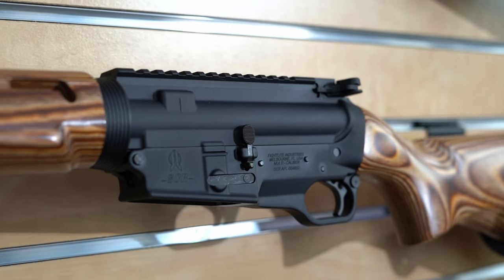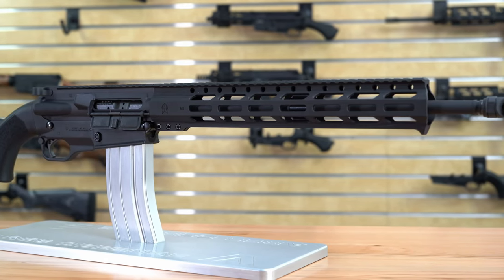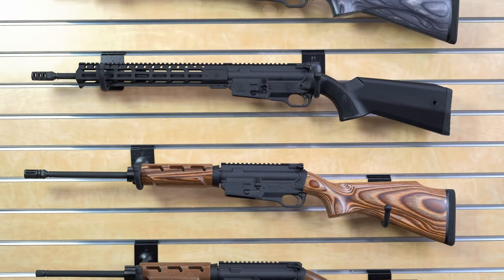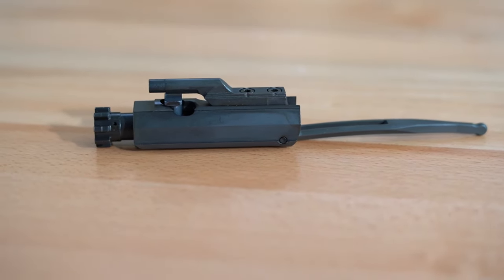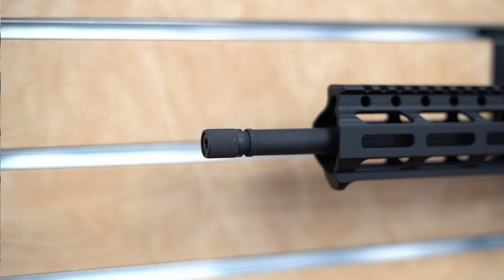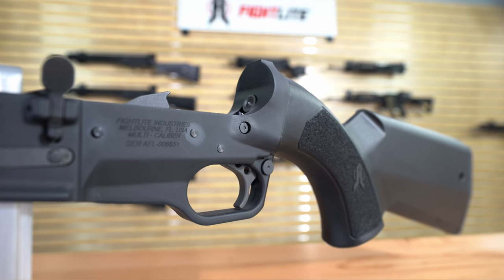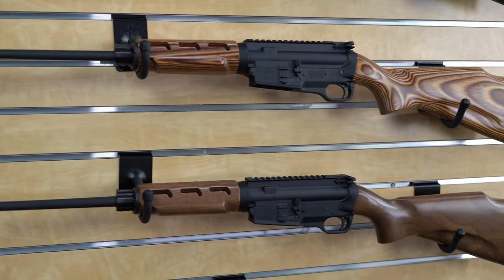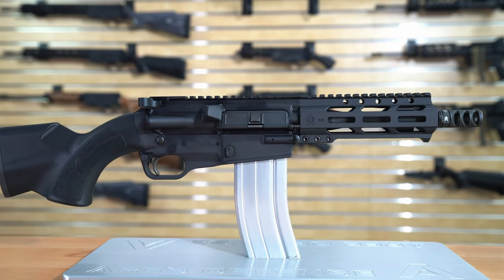FightLite SCR Platform - General Overview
An explanation and general overview of the FightLite® SCR Platform. Information on how it works, the configurations available, and what makes it unique.

SCR SPECIFIC INFORMATION:
The innovative and patented FightLite SCR® (Sport Configurable Rifle) blends the strength, reliability, accuracy and rugged all-weather characteristics of America’s longest serving infantry rifle with the classic lines of an American Sporter. Enjoyed by sportsmen and women everywhere, the unique design of the SCR® permits shipping to FFLs in all 50 states!

Now you can assemble your own custom SCR® rifle with our SCR® Rifle Lower Receiver Assembly! Includes everything that's needed; simply add your choice of AR/M4 Upper Receiver Assembly, Magazine, Bolt, Cam Pin and Firing Pin and you've got it made with no gunsmith required!

Through creative engineering and a quest for uncompromising performance, our revolutionary SCR® Rifle is in a class of its own and offers easy customization, unforgiving accuracy and all-weather ruggedness.